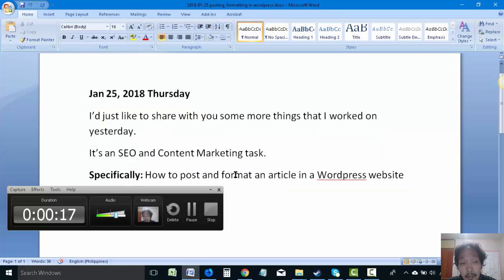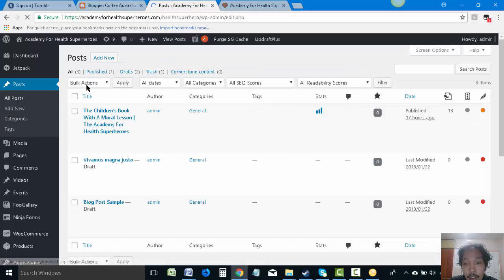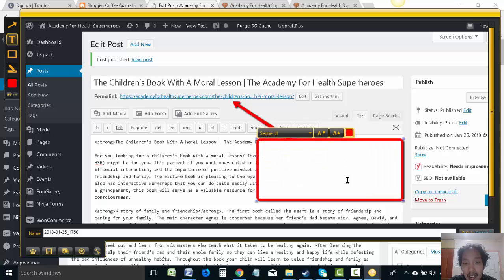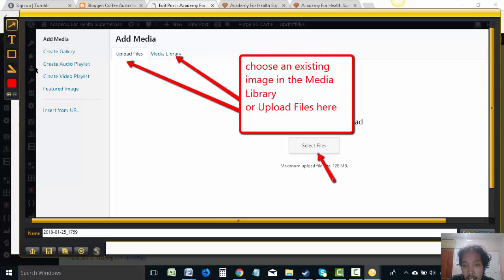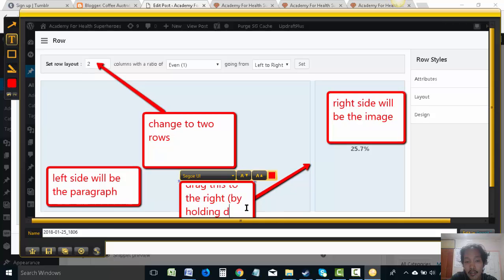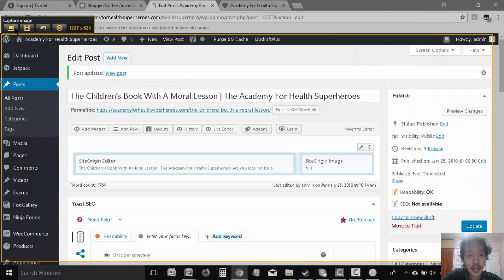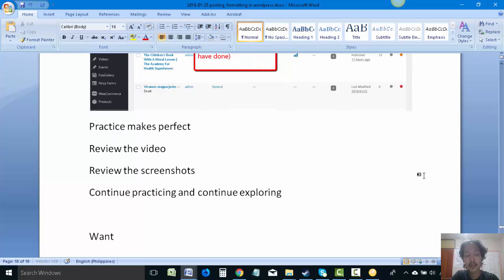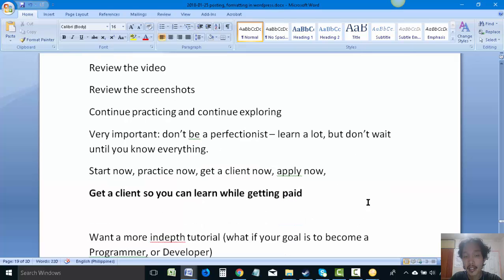2018 01 25 how to post wordpress, format, pagebuilder